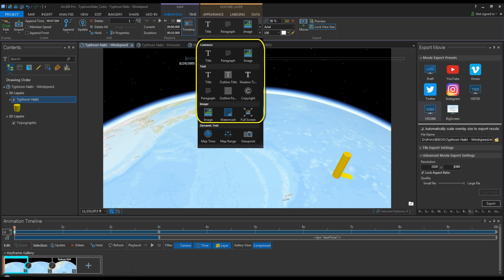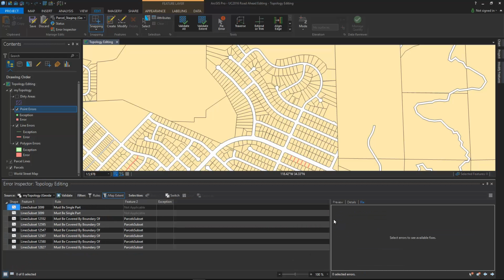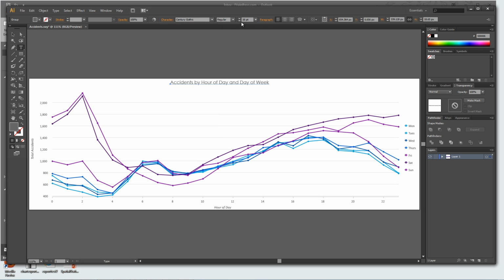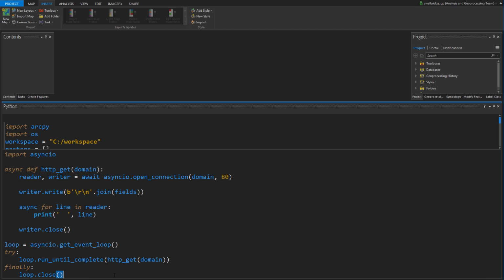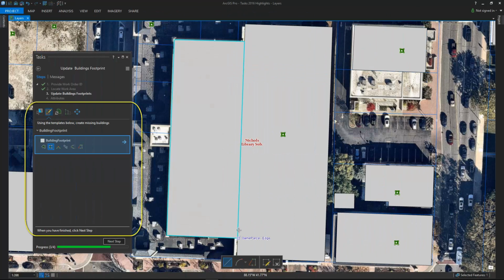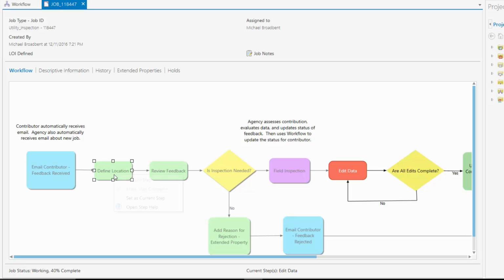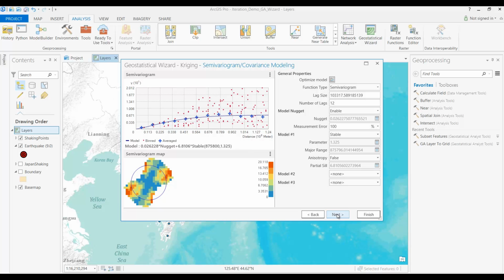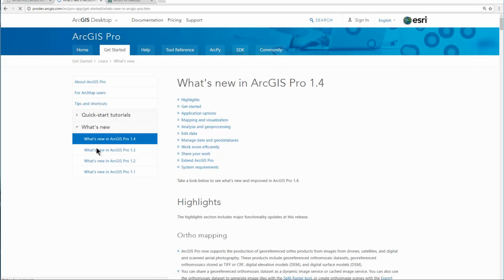What's new in ArcGIS Pro 1.4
Here's your first look at what’s new in ArcGIS Pro 1.4.